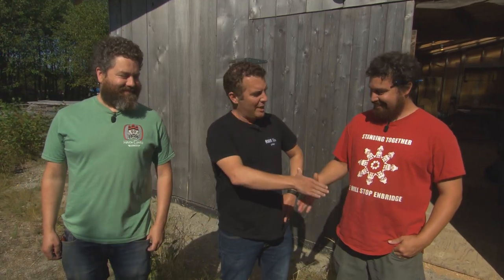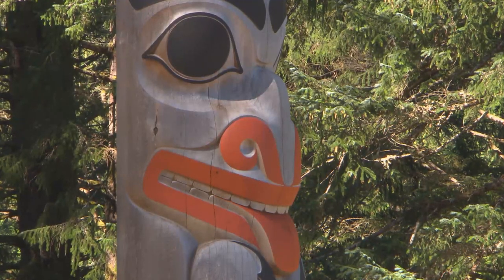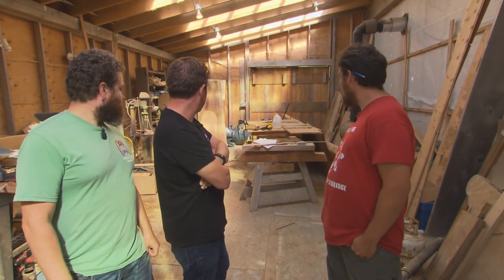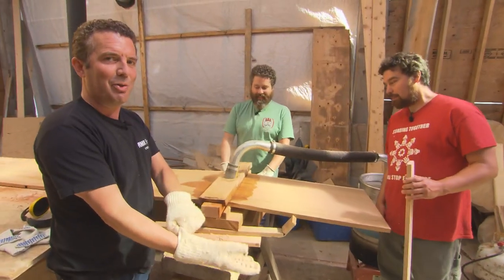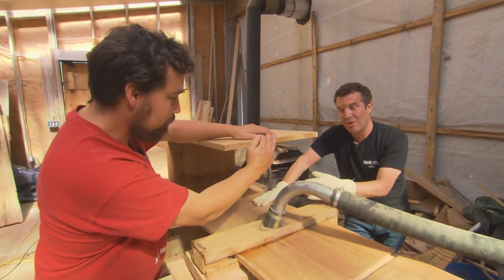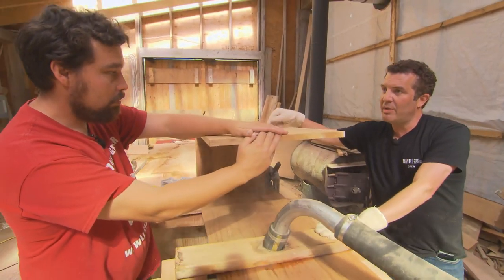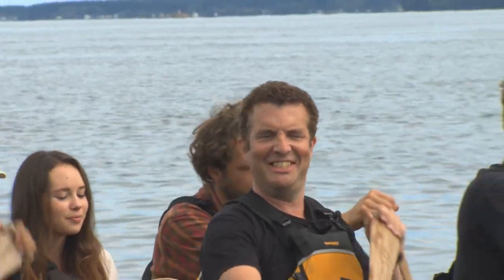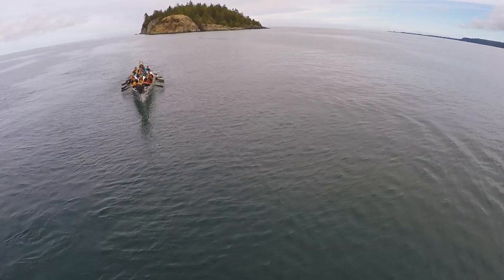Rick and Haida Gwaii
Rick visits Masset, BC to work with master woodcarvers, and then paddles in a Haida canoe in Skidegate, BC.